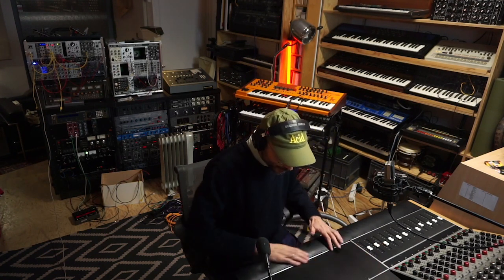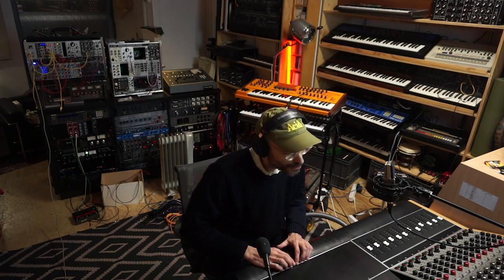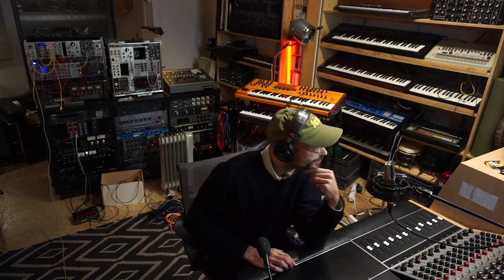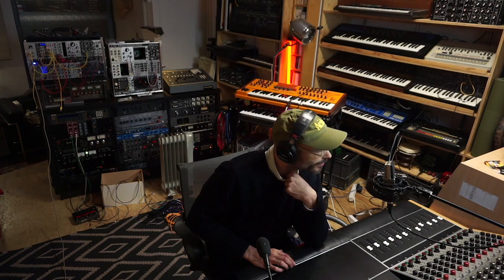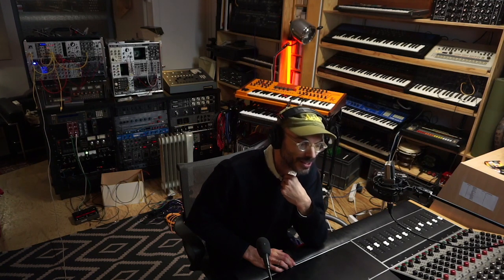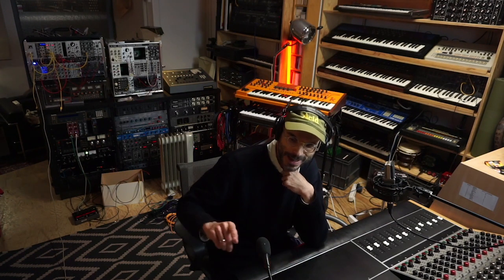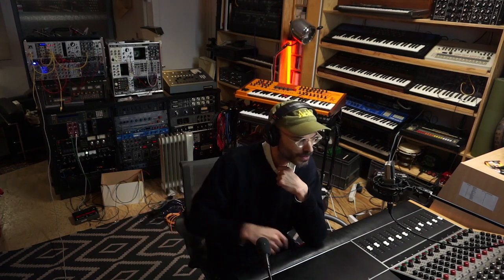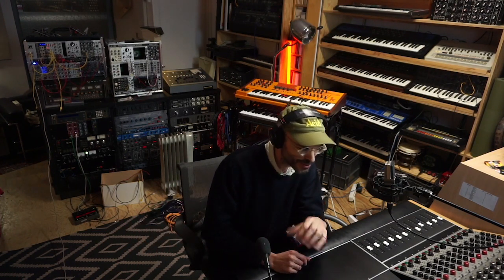Joakim @TIGERSUSHIRECORDS - Remixing Pierre Rousseau (Creative Process)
Time to finish that remix of Pierre Rousseau Joakim started in December. Last time Joakim was trying to find the right elements, beats etc. Joakim goes through arranging and mixing the track and hopefully finish it.